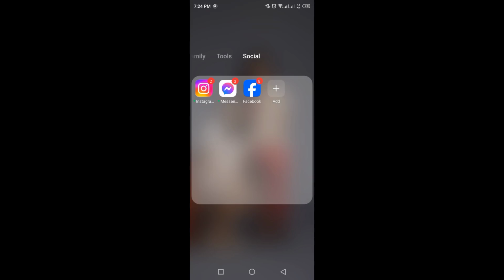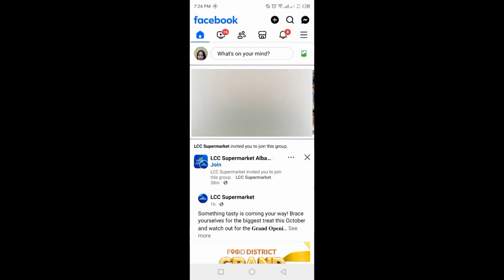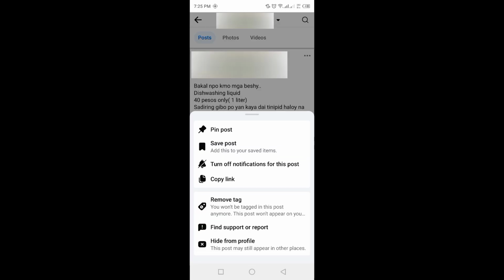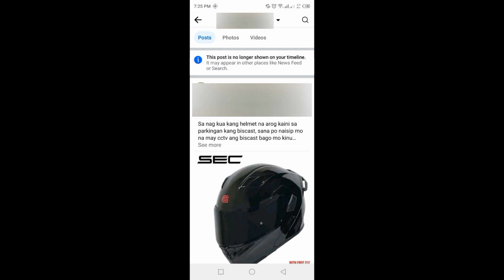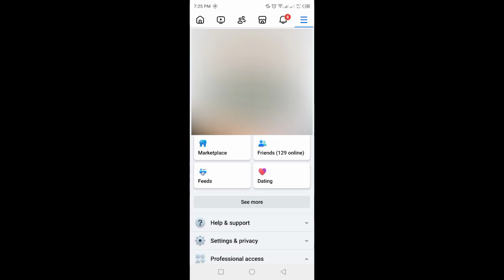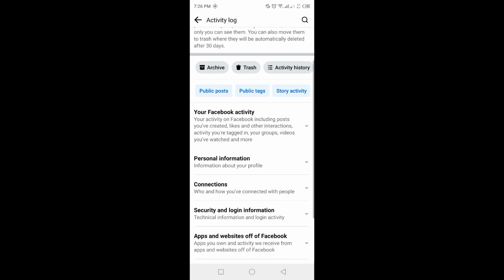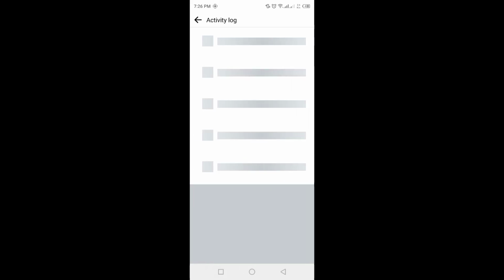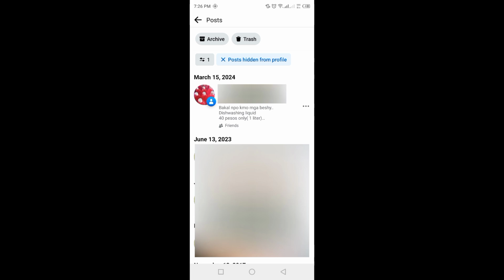HOW TO HIDE & UNHIDE FACEBOOK POSTS NEW ULTIMATE GUIDE 2024!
Welcome to the Ultimate Guide on How to Hide and Unhide Facebook Posts in 2024! Whether you're looking to temporarily hide posts from certain people, or you want to make old posts visible again, this video will show you everything you need to know to easily manage your Facebook posts' visibility. In this step-by-step tutorial, we’ll walk you through the process of hiding and un-hiding posts on both desktop and mobile (iOS/Android), so you can take full control of your Facebook timeline.

In this video, we’ll cover:

👁️ How to Hide Facebook Posts from Specific People or Groups
🔓 How to Unhide Posts on Facebook (Re-enable Visibility)
📱 Hide & Unhide Facebook Posts on iPhone & Android
⚙️ Manage Facebook Post Privacy Settings (Custom Audience Control)
🛡️ Best Practices for Controlling Who Can See Your Facebook Posts
🚨 Troubleshooting: What to Do If You Can't Hide/Unhide Posts

Why Hide or Unhide Posts on Facebook?
Control who can see your personal updates
Maintain privacy for sensitive or personal content
Unhide posts for special occasions, like birthdays or milestones
Limit post visibility to certain people, groups, or lists
Revert to public visibility after a post has been hidden for privacy reasons
How to Hide & Unhide Facebook Posts in 2024
Facebook gives you the flexibility to control who sees your posts, whether it’s hiding a post from certain people or making it visible again. In this guide, we’ll show you how to hide posts on Facebook without deleting them and how to unhide them whenever you’re ready to share again.